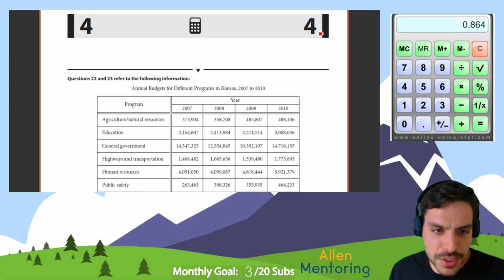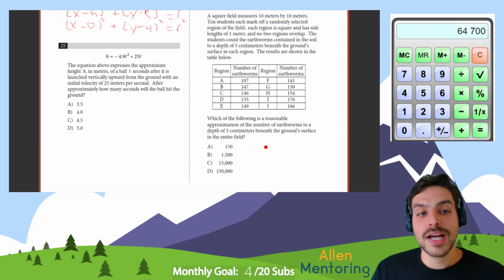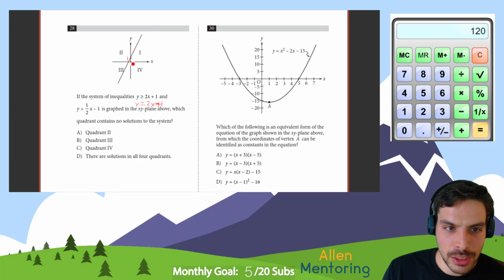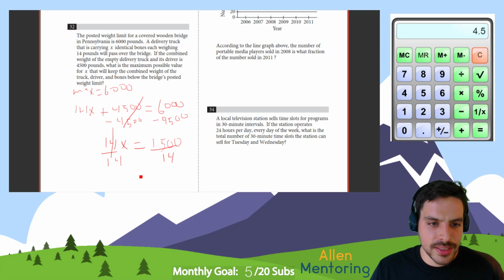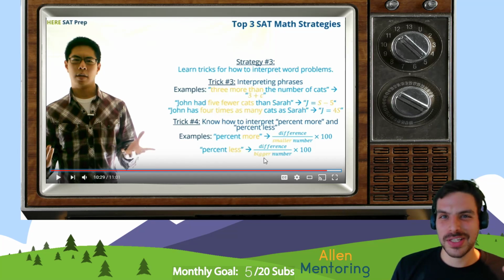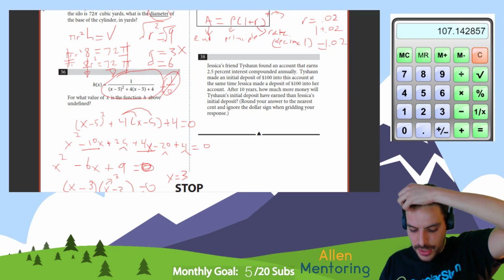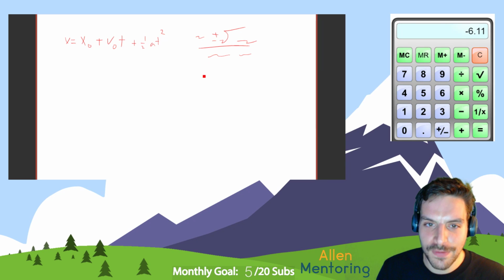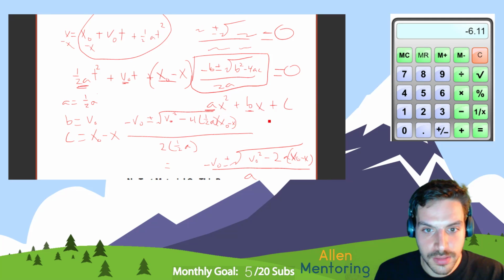SAT Math Blue Book: Every Question Explained (Lesson 2)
Stream Schedule: Sunday, Tuesday, Thursday 7:00-9:00 PM ET (live

I will be running through every question from the official College Board SAT Book.

Today I'll be going through the calculator section in test 1. If you missed lesson 1, check it out If you're looking for help with another subject, mention it in the chat and I will be sure to consider.